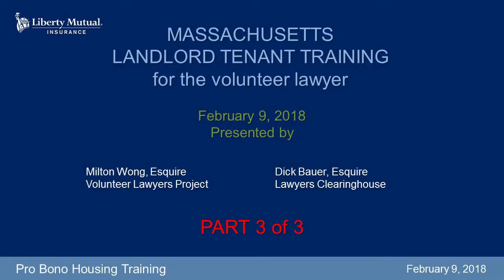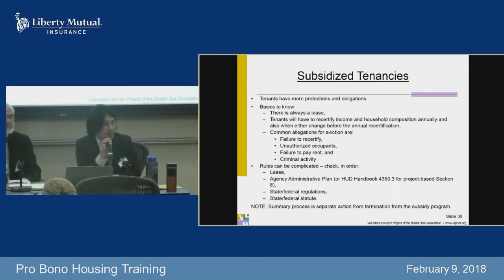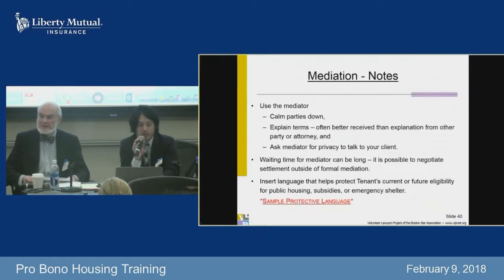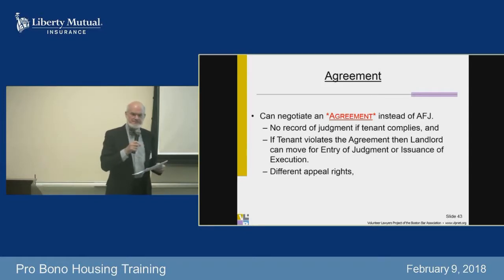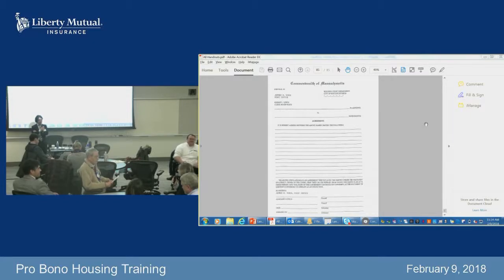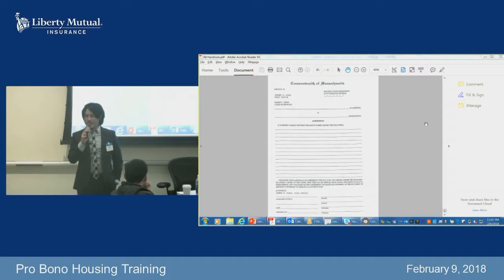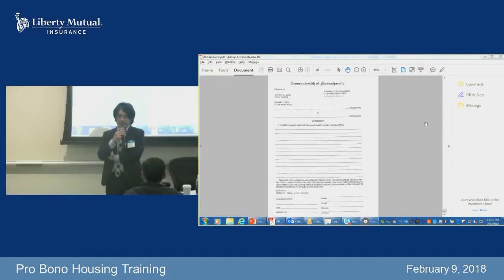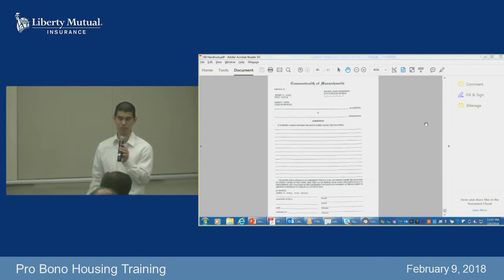MA Landlord Tenant Training - 3/3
Landlord-Tenant training presented by Staff Attorney Milton Wong of VLP and Volunteer Attorney Dick Bauer of Lawyers Clearinghouse for the Liberty Mutual legal department.

Thanks to Liberty Mutual for recording the training (February 2018).